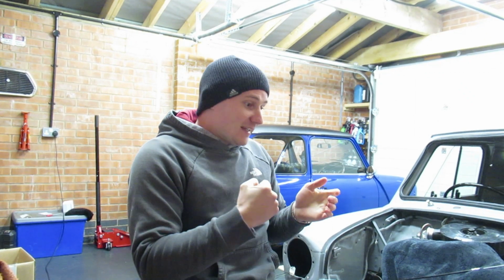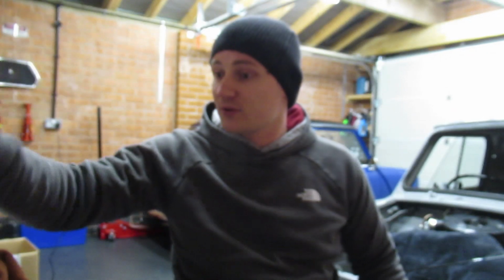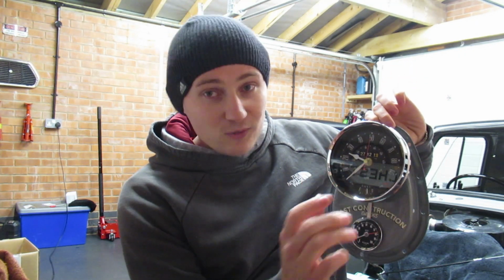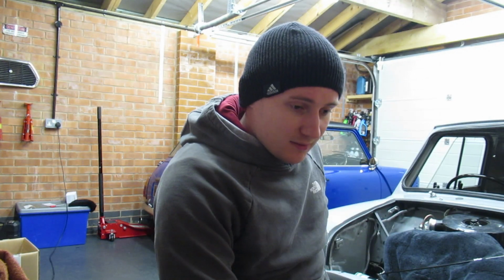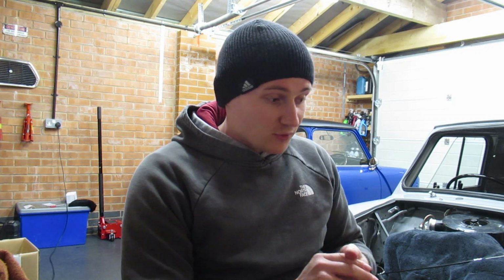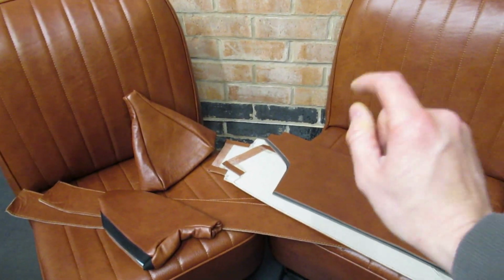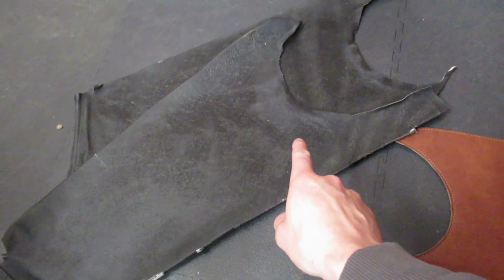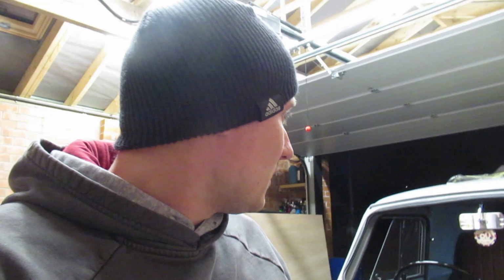Classic mini van restoration Interior Retrim Pt1